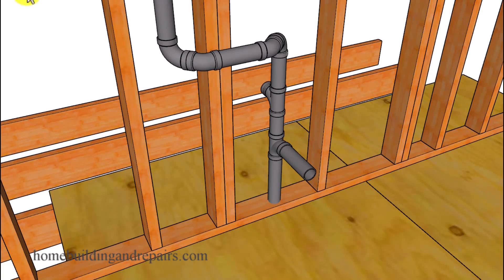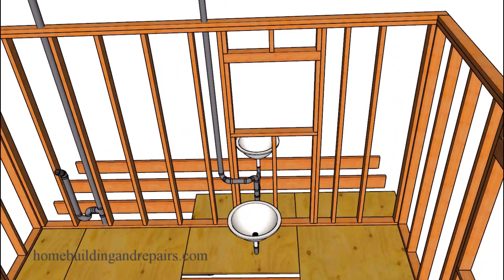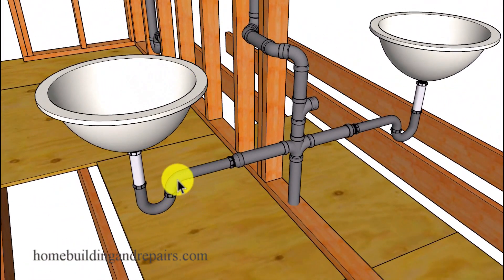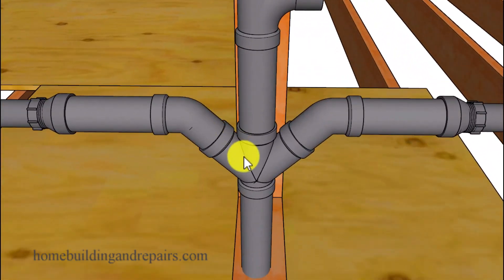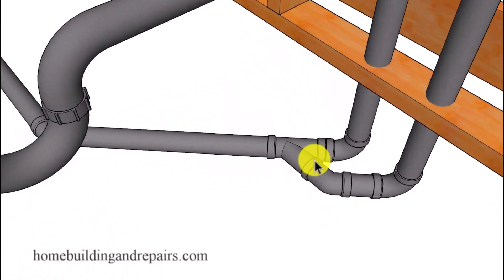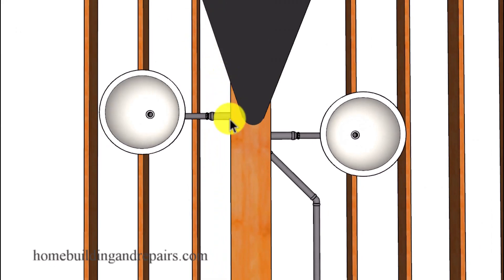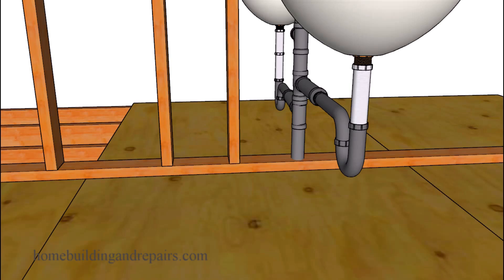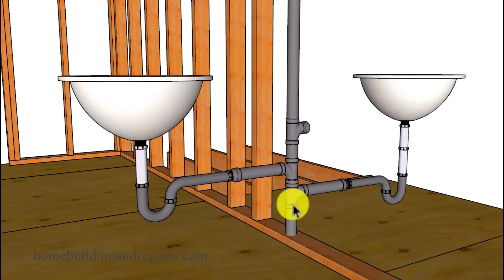Different Types of Plumbing Drain Pipe Connections For Back To Back Sinks - Building Code Examples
Here's a link to more helpful videos on plumbing, building codes and new house construction. In this video I will provide viewers with different examples that will or will not work when hooking up back to back fixtures for their plumbing drain pipe connections to a single or separate pipes. Don't forget to check with your local building and safety department to verify local building codes.